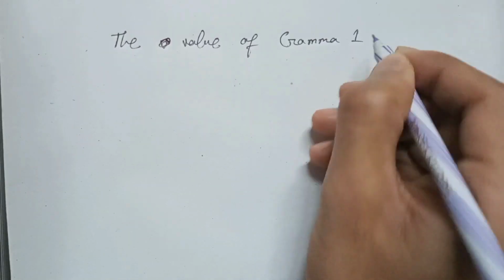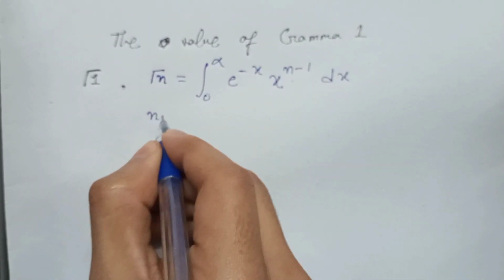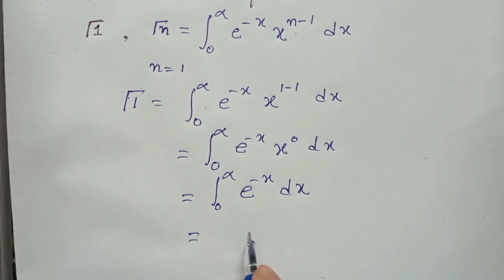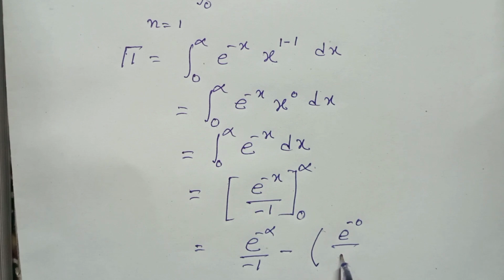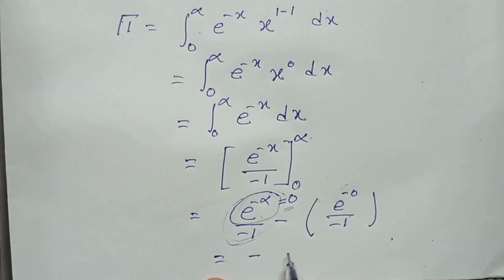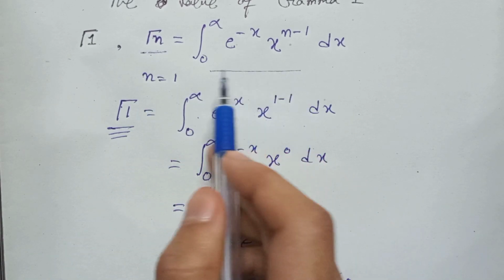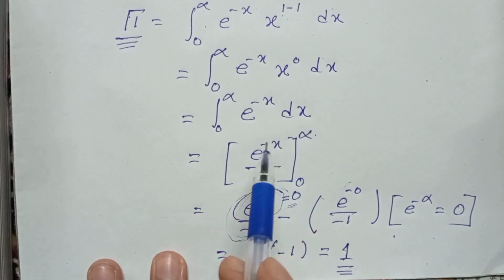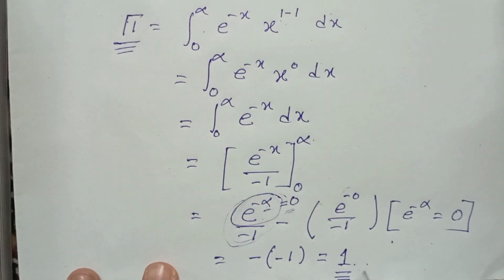Value of Gamma 1 | Gamma Function part : 2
In this video I have deducted the value of Gamma 1. In the upcoming video we will learn how to deduct the value of Gamma 1/2 .